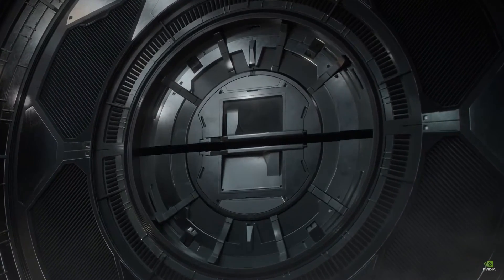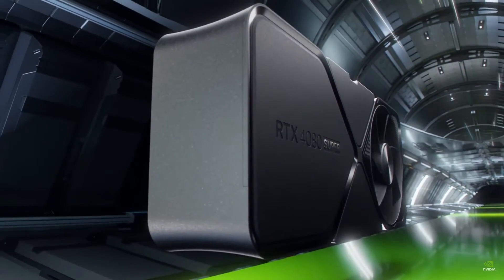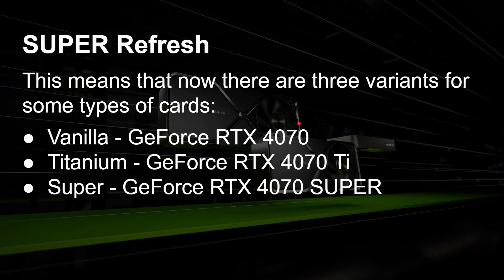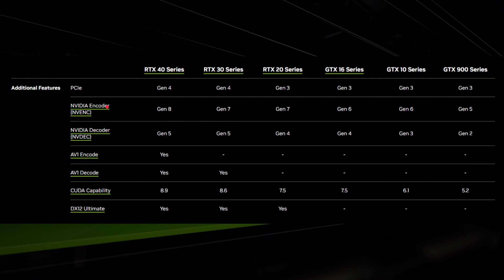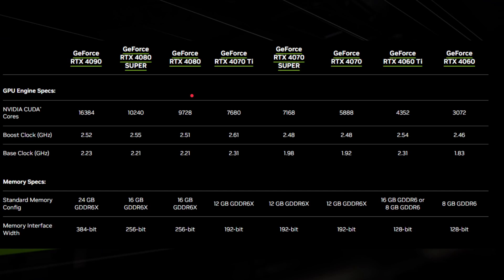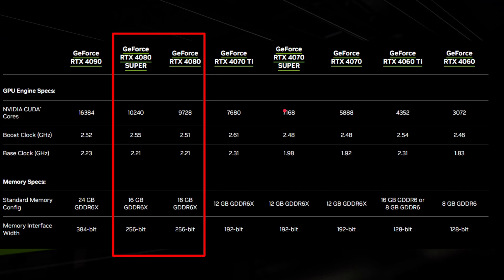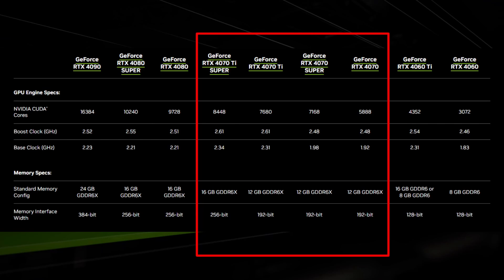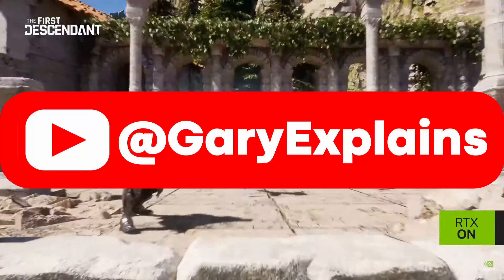Ti vs SUPER - Which is better? - Understanding NVIDIA's 40 SUPER Refresh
NVIDIA has announced the GeForce RTX 40 SUPER Series family of GPUs, including the GeForce RTX 4080 SUPER. This latest iteration of NVIDIA's Ada Lovelace architecture-based GPUs deliver greater performance. But which is better the "Ti" or the "SUPER". Let's find out.